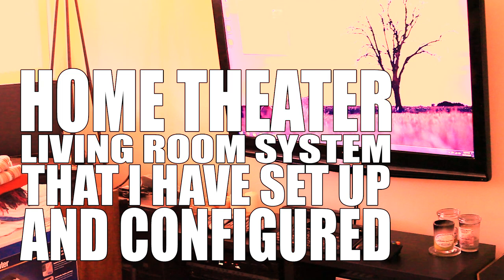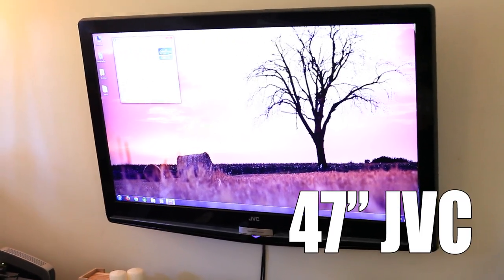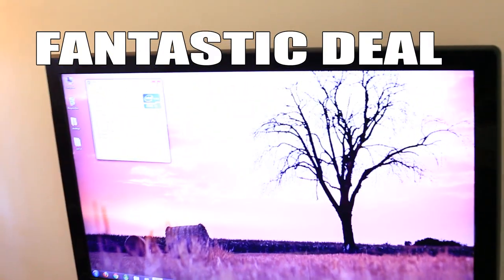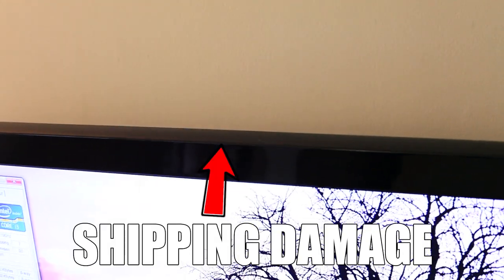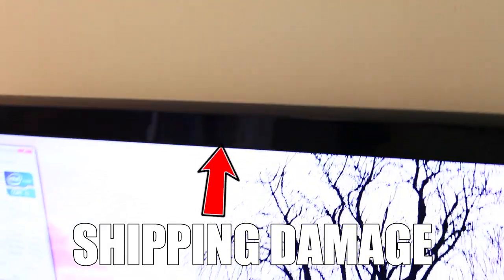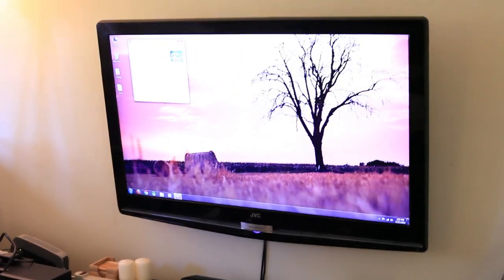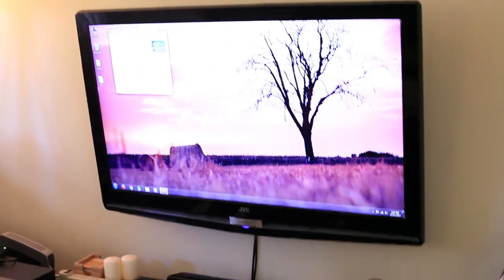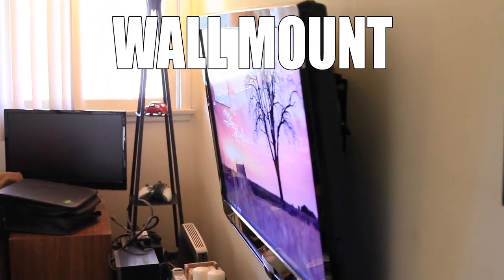Paul's Hardware Living Room Home Theater Tour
Paul's Hardware 0007
Here's a tour of my Home Theater Living Room System that I have set up and configured.
I might have gone a little overboard on the editing.